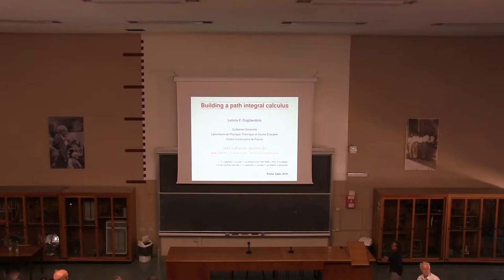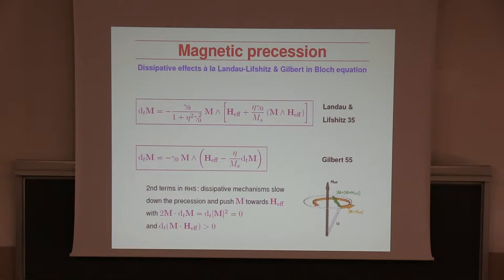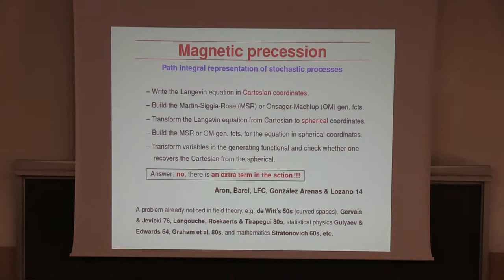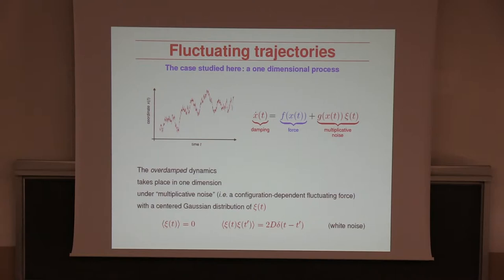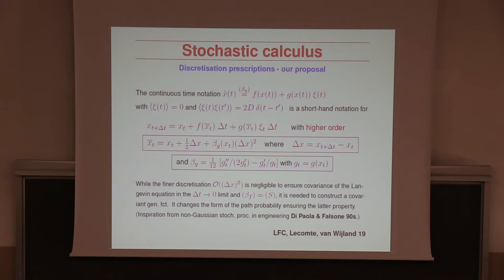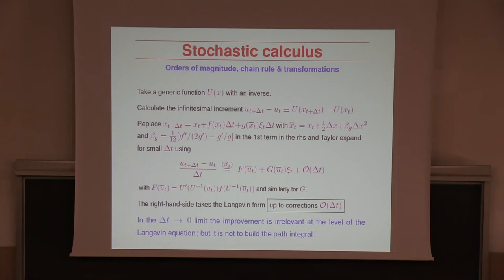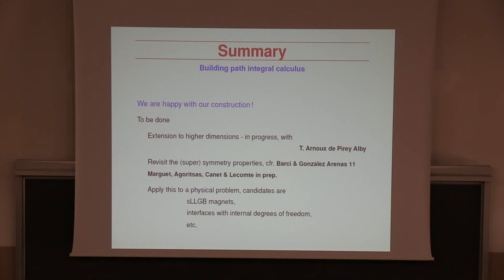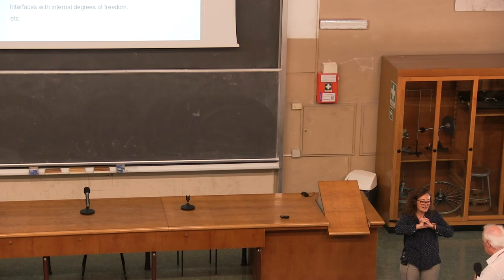Leticia Cugliandolo - Building a path-integral calculus: a covariant discretization approach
Path integrals are a central tool to describe quantum or thermal fluctuations of particles or fields. Path integrals are the mirror image of our conventional Riemann integrals, with functions replacing the realnumbers one usually sums over. However, unlike conventional integrals, intheir usually setting, path integration suffers a serious drawback: ingeneral, one cannot make non-linear changes of variables without committing an error of some sort. Here we come up with cures for systemsdescribed by one degree of freedom. Our main result is a construction of path integration free of this longstanding problem, through a direct time-discretization procedure.
Leticia F. Cugliandolo, Vivien Lecomte, Frédéric Van Wijland, arXiv:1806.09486, J. Phys. A Lett. (to appear)

40 years of Replica Symmetry Breaking
10-13 September 2019, Rome